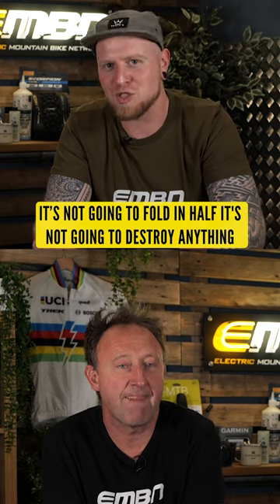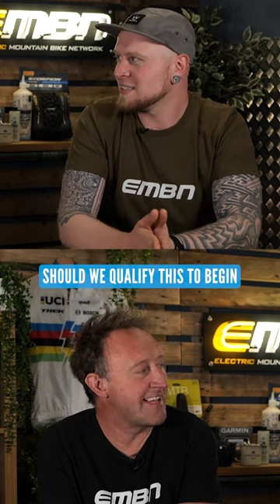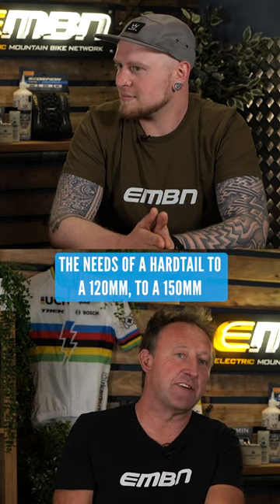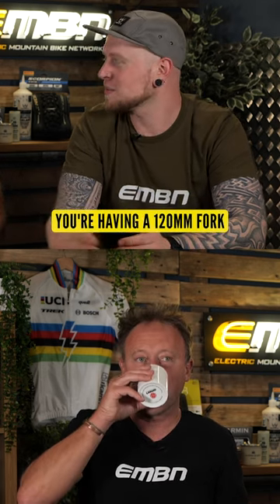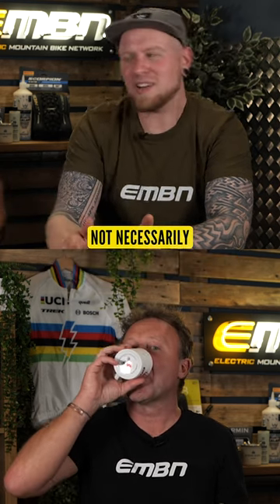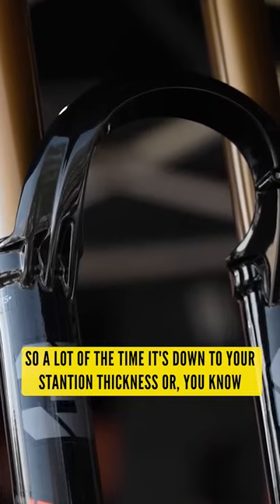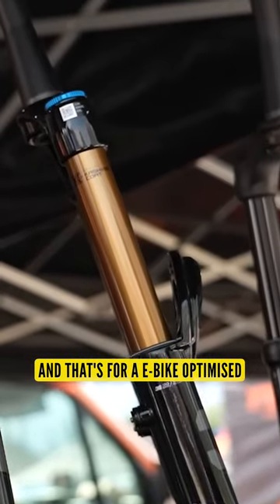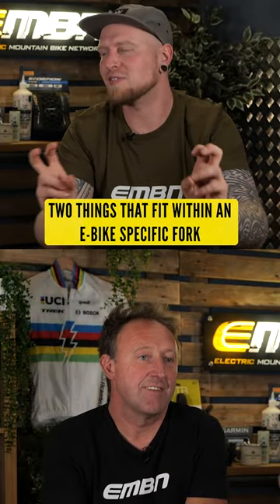Do Forks On An EMTB Need To Be E-Bike Specific? 🤔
On last week's Ask EMBN, Steve and Adam discussed whether or not you can use regular MTB forks on an EMTB!

- The know-how…
- The skills…
- The tech…
- The inspiration…